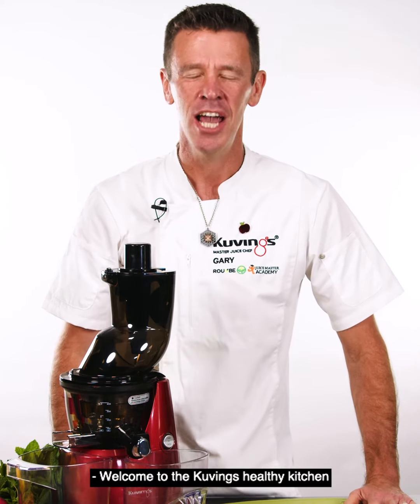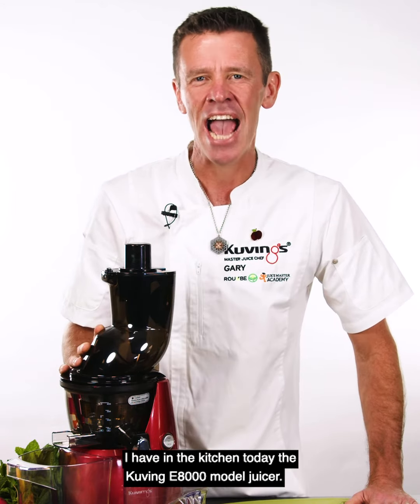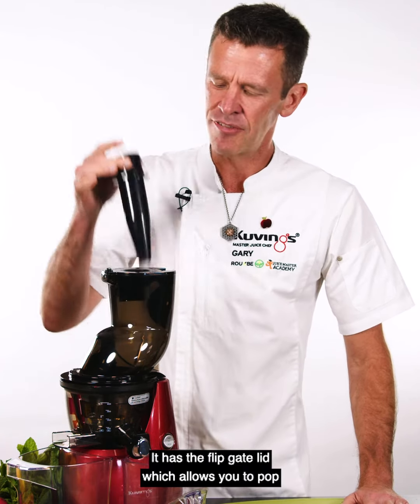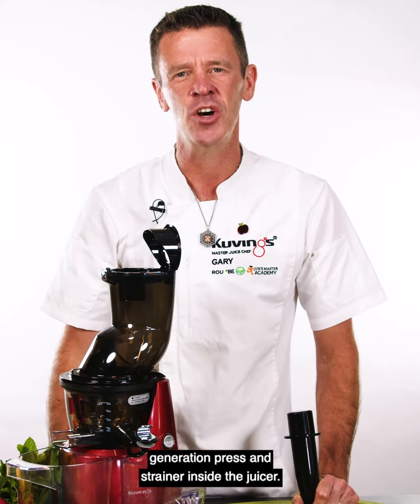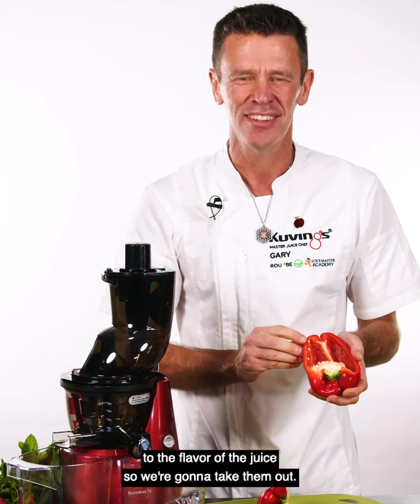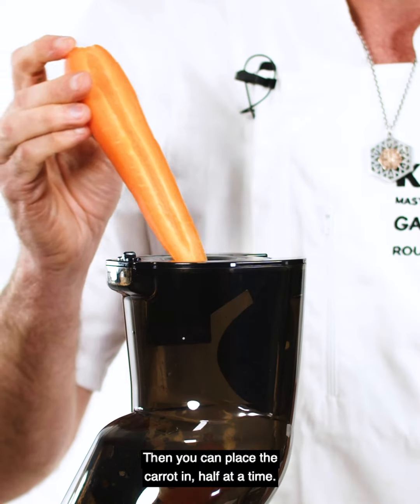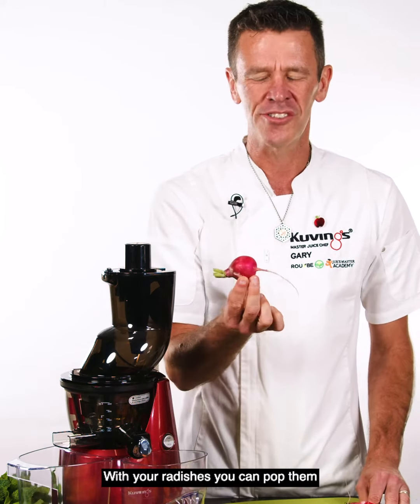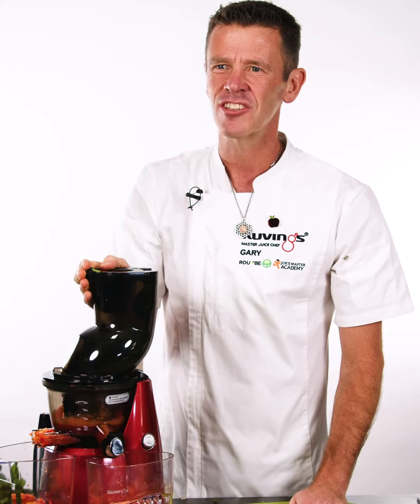Sargent Pepper - Dinner Juice Recipe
INGREDIENTS

2 Red Capsicums
2 Yellow Capsicums
2 Radishes
1 handful Mint Leaves
2 Carrots

Made in Kuvings E8000 Cold Press Juicer.